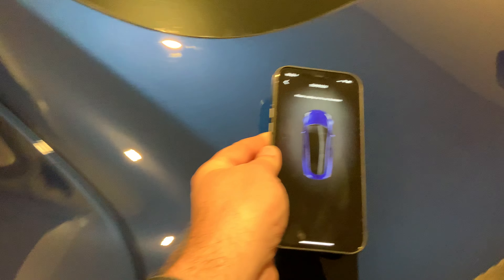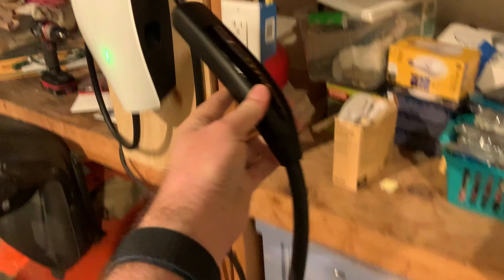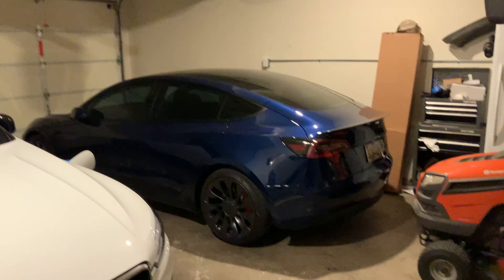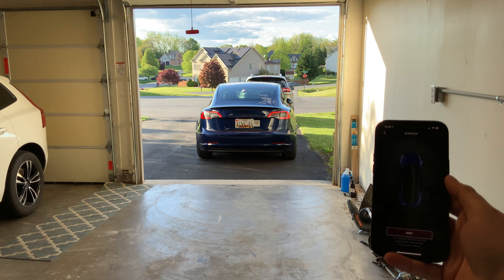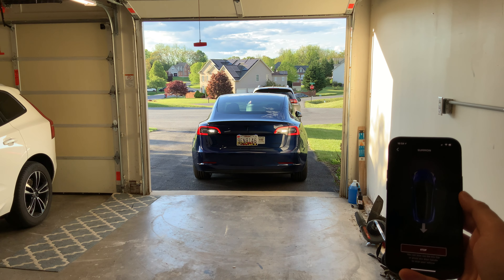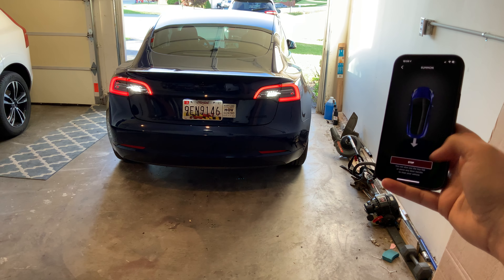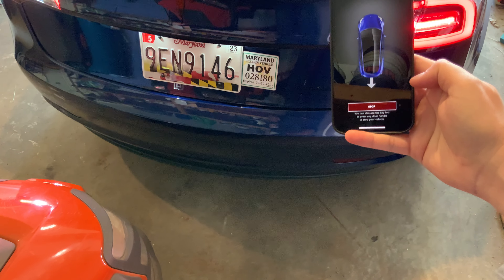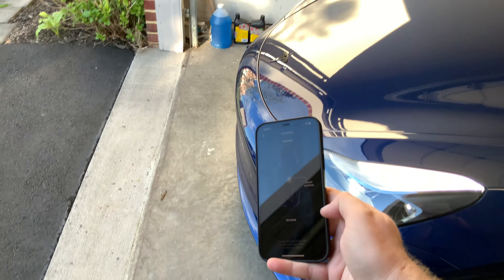2021 Tesla Model 3 summon in a garage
Testing the summon feature in my 2021 Tesla Model 3 Performance with Full Self Drive (FSD)

Using the iOS app, but can also be done by double tapping the park button from inside the car. Will put a similar interface on the screen, you select forward or backwards and then get out of the car and close the door to start the function.